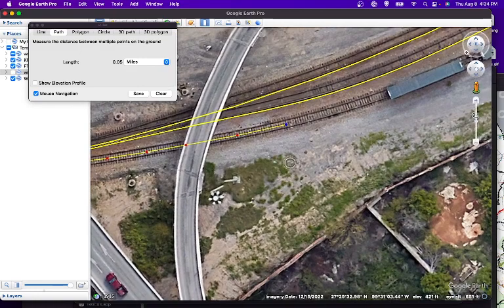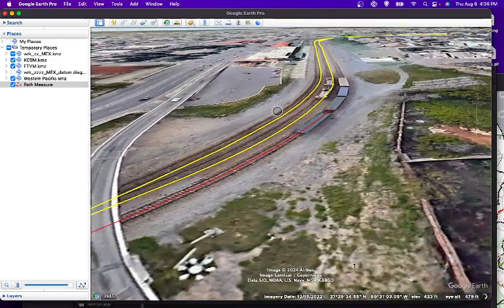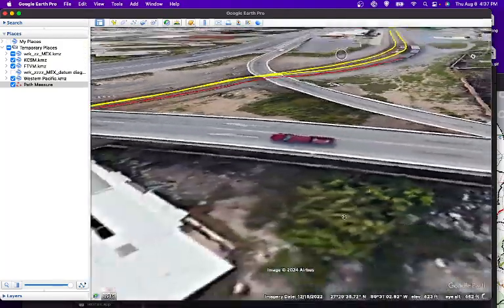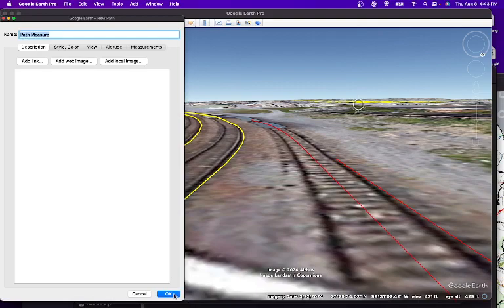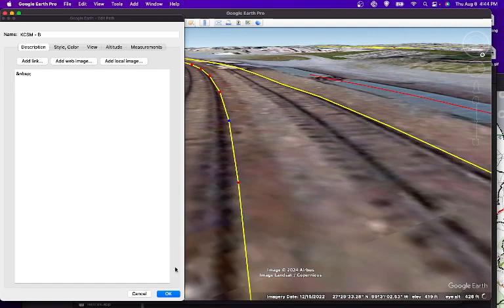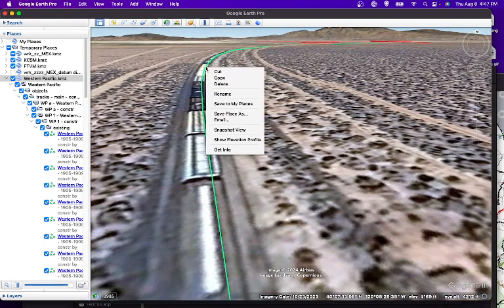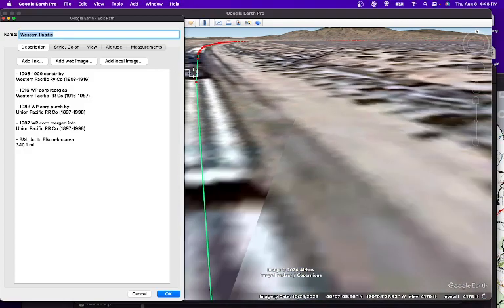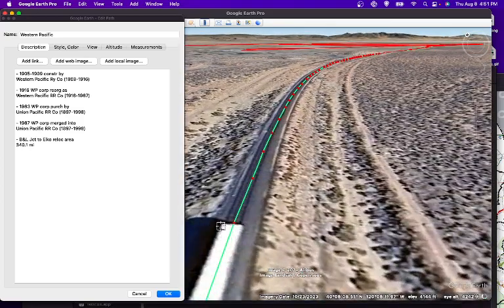Mapping railway lines in Google Earth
Nuts and bolts of four techniques or modes that I use.